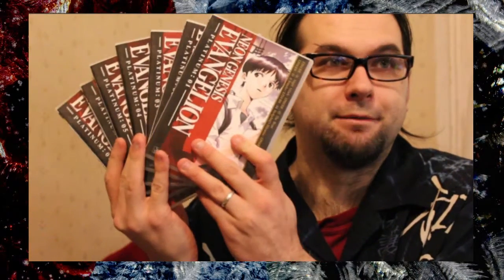The Special Edition on Collections ~ 20 Subscriber Special Part 3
First of all, I want to thank everyone who has watched and enjoyed my content since I first started almost a year ago. Thank you for your support and encouragement. It really does mean a lot to me in the long run. Thank you.

I had this video already in mind before we hit 20 Subs but I had to rerecord it due to framing issues, so I thought this would be a decent video to do for the 20 Sub Special.

This games aren't in any kind of order as I go through them.

We finish up the games in this one and move onto art books and anime.